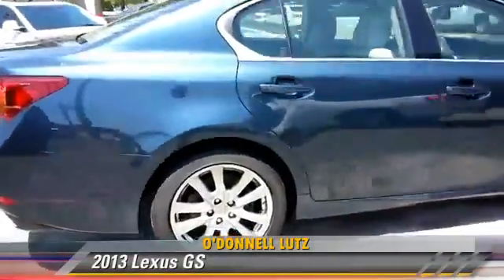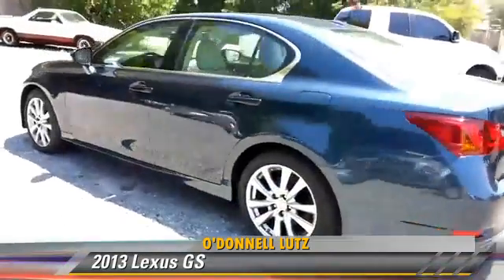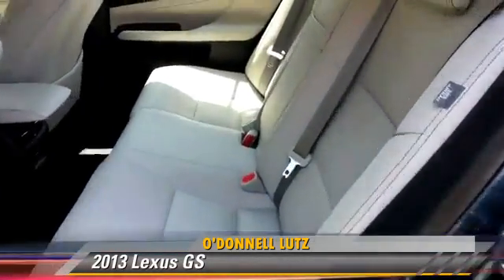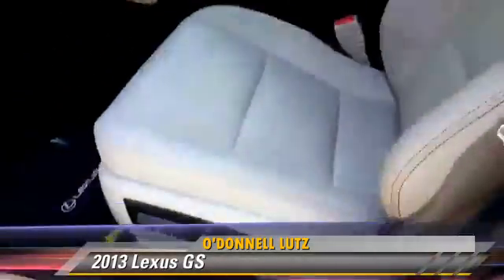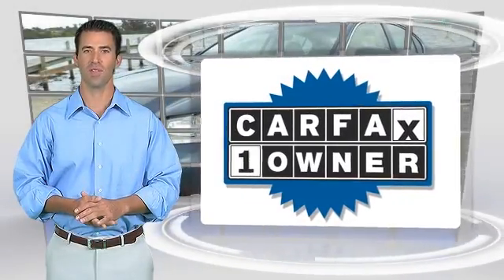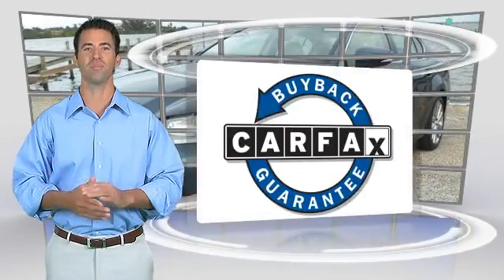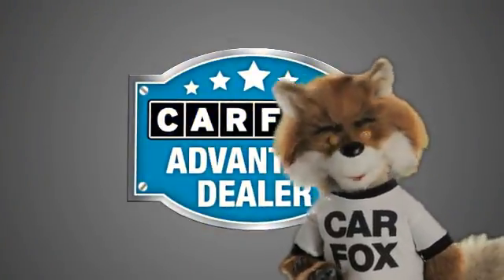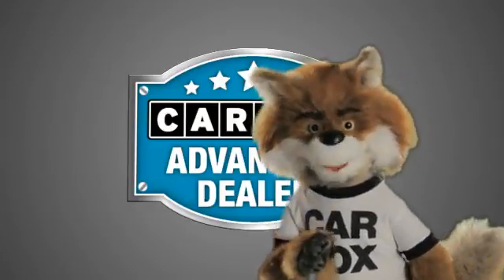O'Donnell Lutz, Melbourne FL 32901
O'Donnell Lutz

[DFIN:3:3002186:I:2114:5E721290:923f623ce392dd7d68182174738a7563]